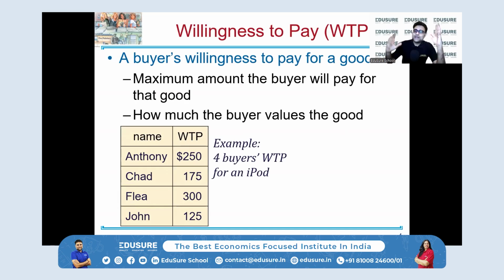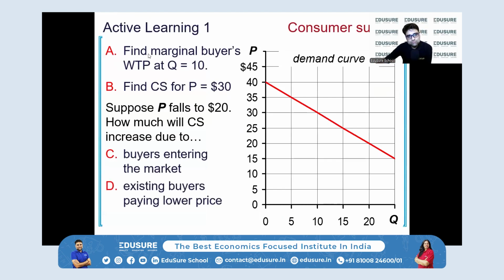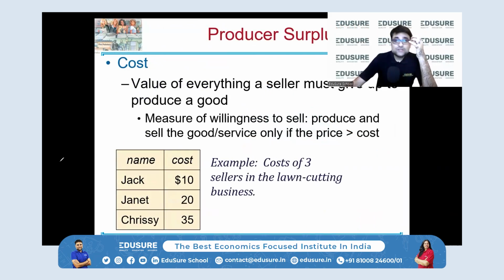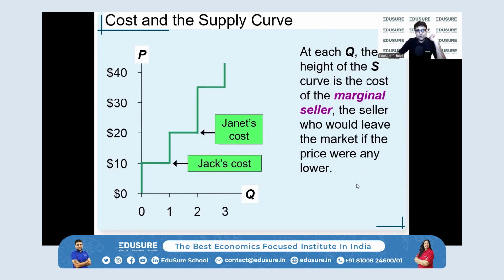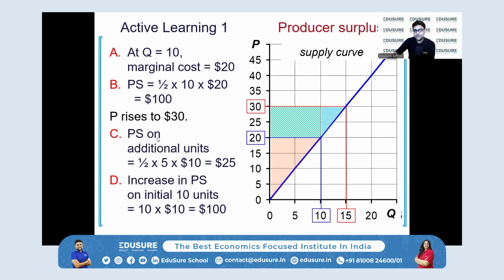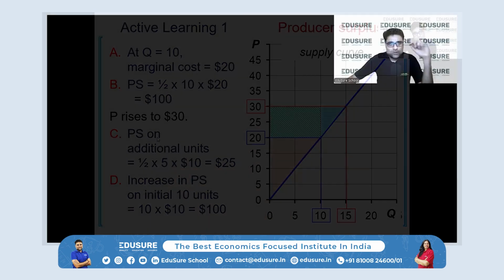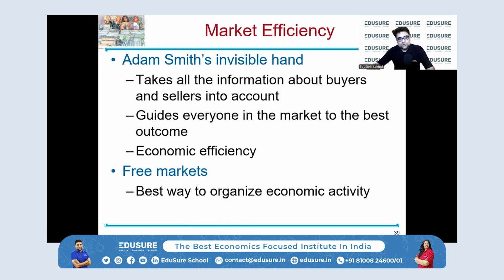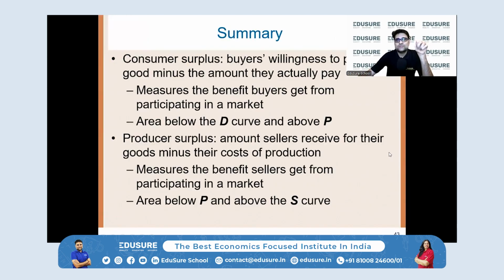Mankiw- Ch 7 |Consumers, Producers, and Efficiency of Markets |Lec No.11 |Sem 1 Intro Microeconomics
FREE Webinar on Build your Eco basics in 180 days!

Semester 1 Courses By EduSure :

Delhi University :
- Introductory Microeconomics ( FREE COURSE )

Calcutta University :
- Micro Economics I ( FREE COURSE )
- Introductory Statistics and Applications (I)

Jadavpur University :
- Principles 1 ( Microeconomics ) ( FREE COURSE )

📌 BATCH OFFERINGS:
- A Detailed and Comprehensive Course.
- Live classes
- Interactive Sessions
- 24/7 portal helpdesk assistance.